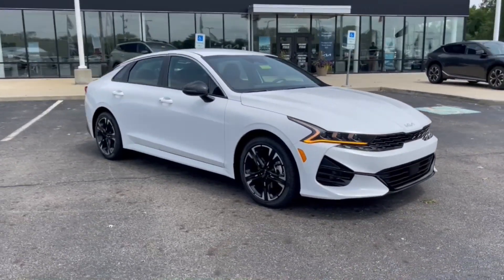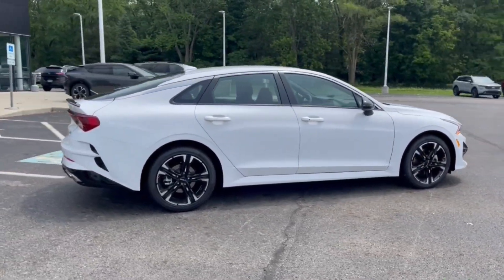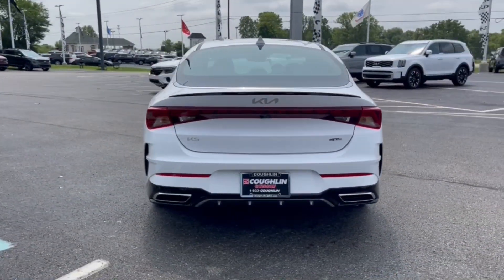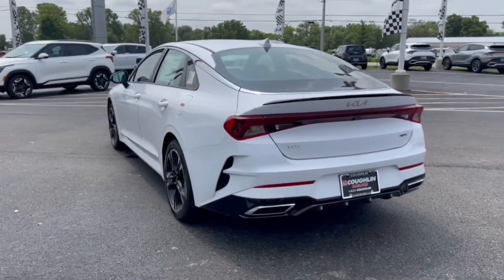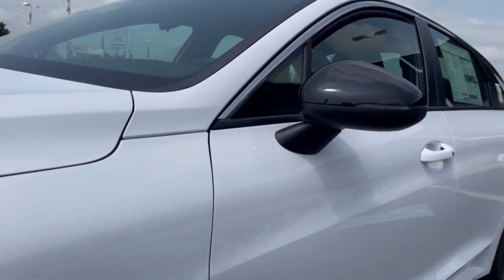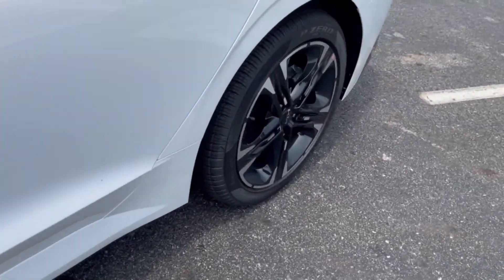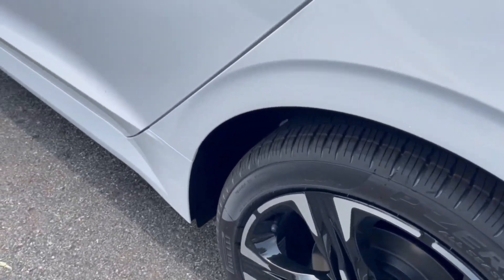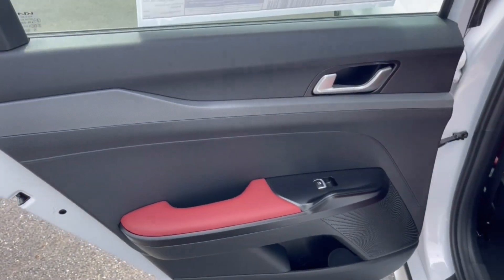2024 Kia K5 Columbus, Lancaster, Logan, Newark, Chillicothe, OH L24086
Glacial White Pearl New 2024 Kia K5 GT-Line available in Columbus, Ohio at Matt Taylor Kia. Servicing the Lancaster, Logan, Newark, Chillicothe, OH area.

Glacial White Pearl 2024 Kia K5 GT-Line AWD 8-Speed Automatic 1.6L I4 DGI Turbocharged DOHC 16V LEV3-ULEV70 180hpbrbrRecent Arrival! 25/33 City/Highway MPG
Wheels: 18 Gloss Black Machined Finish Alloy|Heated Front Bucket Seats|Cloth/SynTex Seat Trim|Radio: AM/FM/MP3 Audio System|GT-Line Premium Package|GT-Line Red Interior Package|Carpeted Floor Mats|Forward Collision Avoidance-Assist|Highway Driving Assist|LED Projection Headlamps|Smart Cruise Control w/Stop & Go|4-Wheel Disc Brakes|6 Speakers|Air Conditioning|Electronic Stability Control|Front Bucket Seats|Front Center Armrest|Navigation System|Spoiler|Tachometer|ABS brakes|Alloy wheels|Automatic temperature control|Brake assist|Bumpers: body-color|Delay-off headlights|Driver door bin|Driver vanity mirror|Dual front impact airbags|Dual front side impact airbags|Four wheel independent suspension|Front anti-roll bar|Front dual zone A/C|Front fog lights|Front reading lights|Fully automatic headlights|Heated door mirrors|Heated front seats|Heated steering wheel|Illuminated entry|Knee airbag|Leather steering wheel|Low tire pressure warning|Occupant sensing airbag|Outside temperature display|Overhead airbag|Overhead console|Panic alarm|Passenger door bin|Passenger vanity mirror|Power door mirrors|Power driver seat|Power steering|Power windows|Radio data system|Rear anti-roll bar|Rear seat center armrest|Rear side impact airbag|Rear window defroster|Remote keyless entry|Security system|Speed control|Speed-sensing steering|Split folding rear seat|Sport steering wheel|Steering wheel mounted audio controls|Telescoping steering wheel|Tilt steering wheel|Traction control|Trip computer|Turn signal indicator mirrors|Variably intermittent wipers|AM/FM radio: SiriusXM|Wireless phone connectivity: Bluetooth|Auto High-beam Headlights|Apple CarPlay & Android Auto